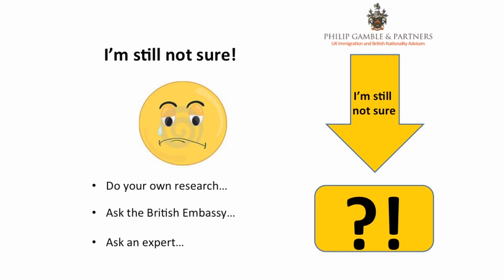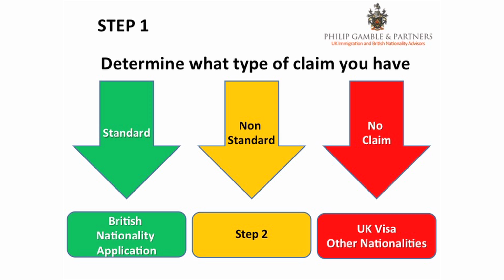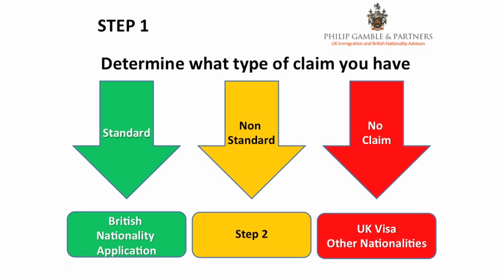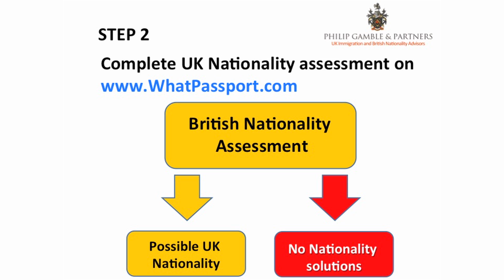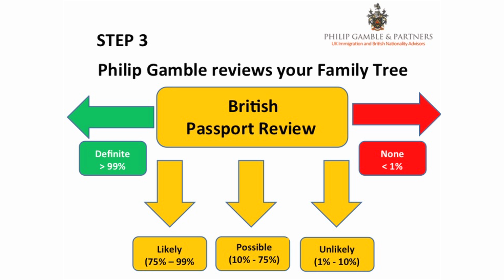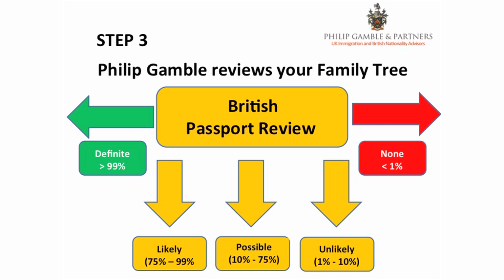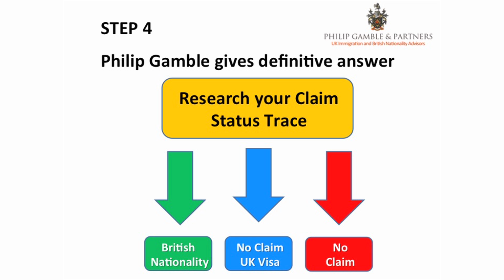A 4 Step Process to determine a claim to British nationality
We’ve designed a simple 4 Step process to determine your claim to British nationality. This is so you can avoid unnecessary time or application fees with the Home Office.

Go to WhatPassport.com to take our Passport Assessment to get started